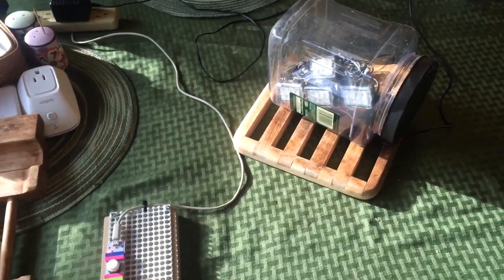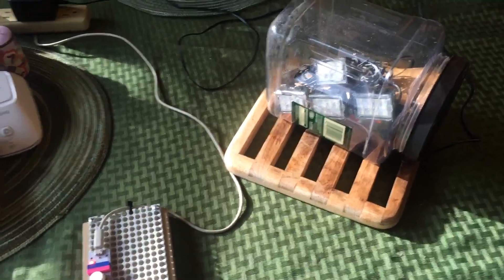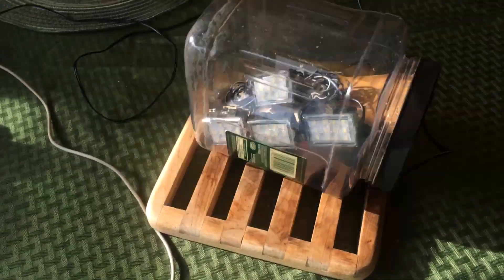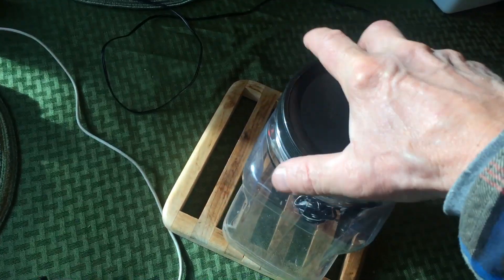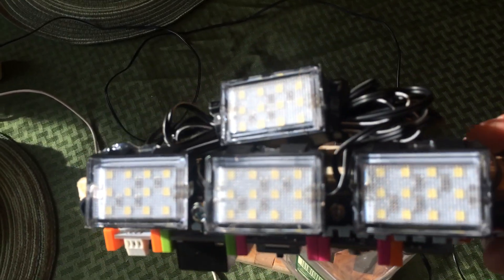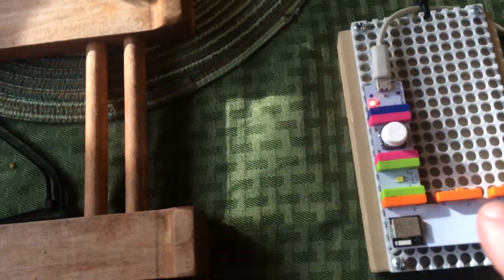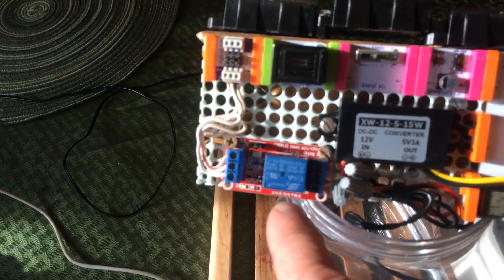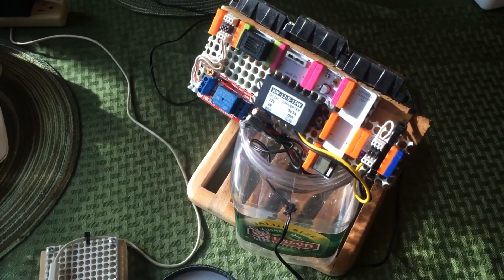Skunk Chaser using LittleBits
To scare away skunks and animals from our backyard, I created this blinking lights/buzzer unit.  It’s activated from inside the house using a LittleBits button and wireless transmitter.  The circuit outside has a timeout bit, pulse bit, and horn along with 12volt automotive lighting.  A 12V to 5V converter is used to step the voltage down for the 5V LittleBits circuit.